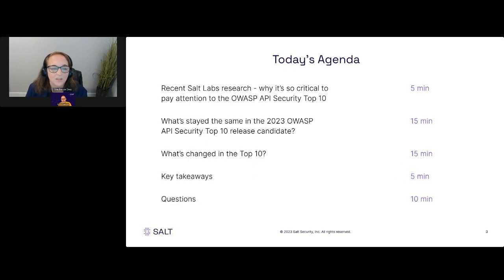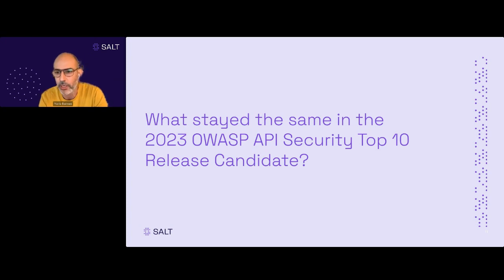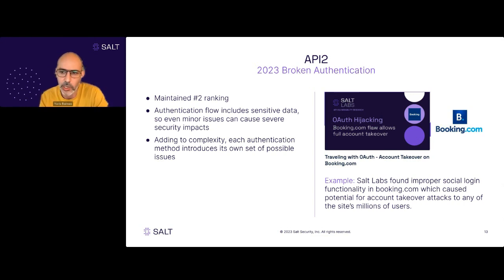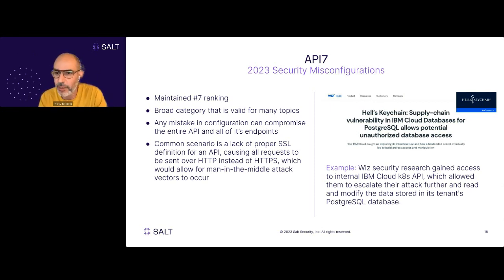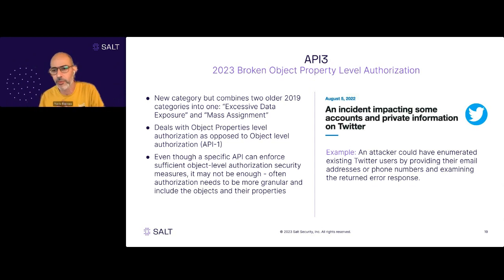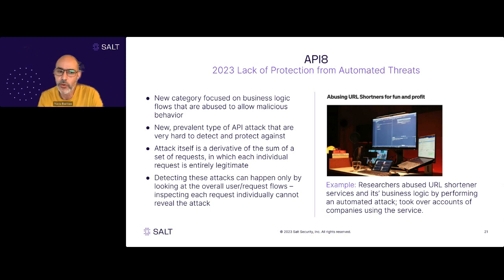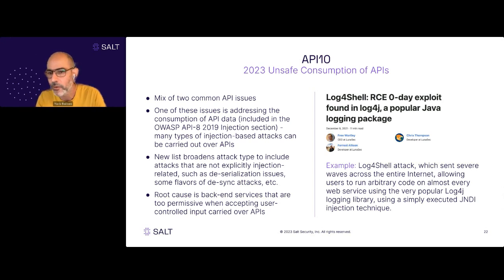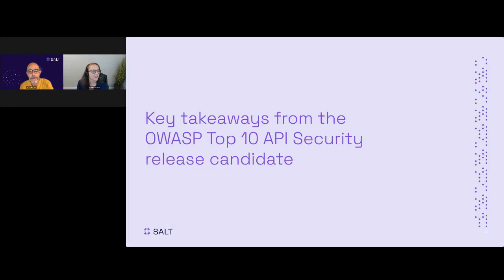An Insider's View: The Updated OWASP API Top 10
Stephanie Best, Director of Product Marketing, and Yaniv Balmas, VP of Research at Salt Labs, discuss what you need to know about the new 2023 OWASP API Security Top 10 release candidate.

As a member of the OWASP committee that helped shaped the latest report, Yaniv takes you behind the scenes to learn what changed, what stayed the same, and why these decisions were made.

This is also an opportunity to learn about OWASP-related findings from the Q1 2023 State of API Security report. Explore how real-world attack attempts map to the OWASP API Top 10 list, and what percentage of attacks leverage one or more of these attack types.